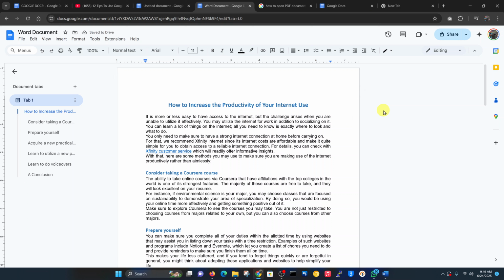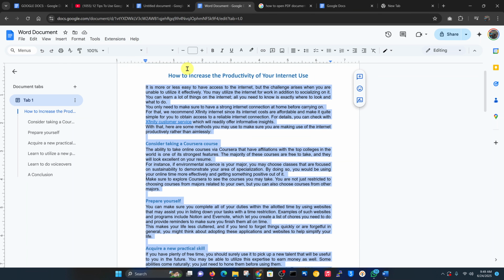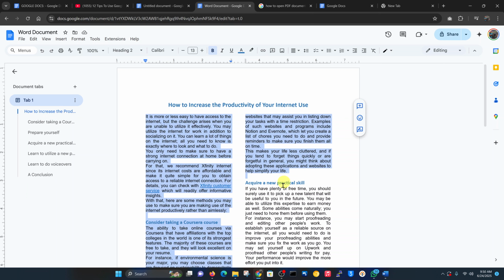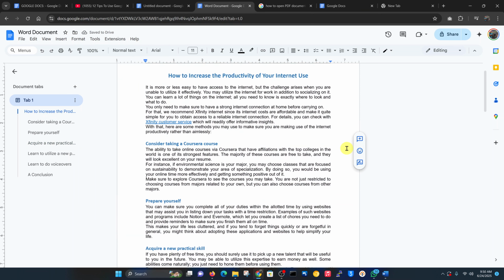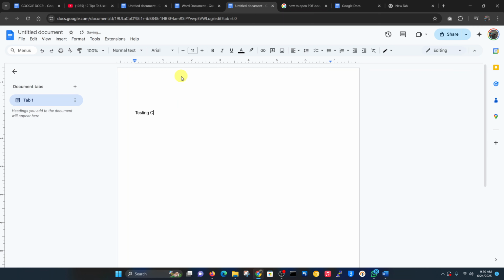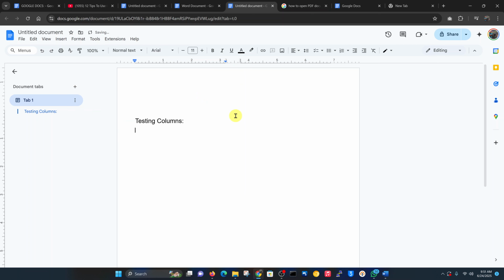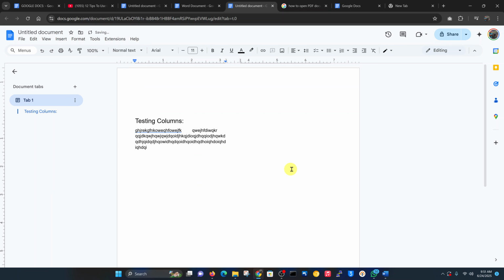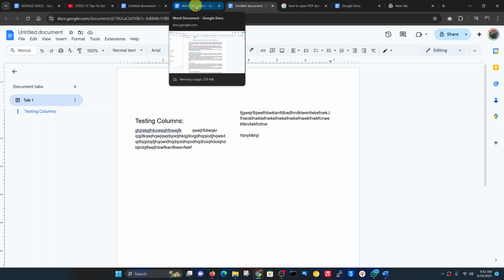How To Split Google Docs Document Into Columns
In this video, you’ll learn how to split your Google Docs into two or three columns for a clean, professional layout. Whether you're creating a newsletter, brochure  or article, this step-by-step guide shows you exactly how to add columns and adjust spacing with ease.

Select text in the document / the entire document.
Click ''Format'' and select ''Column''.
Choose either ''double or triple''.
To undo the column simply follow the same process but click ''single column format''.

Cell Phone Tripod Adapter